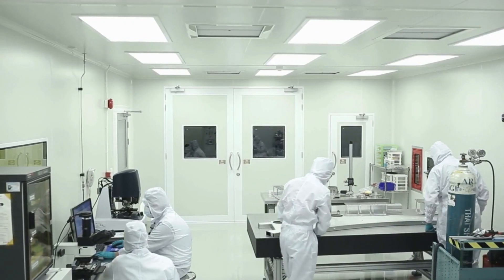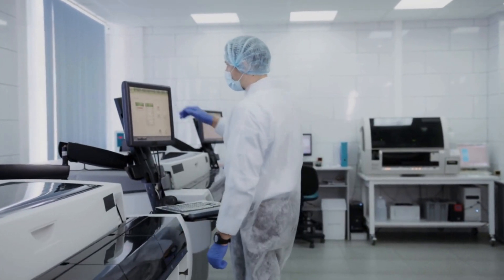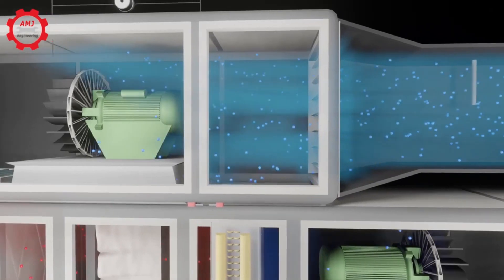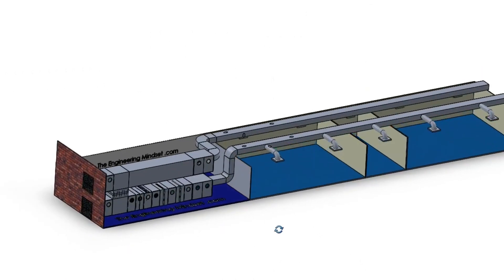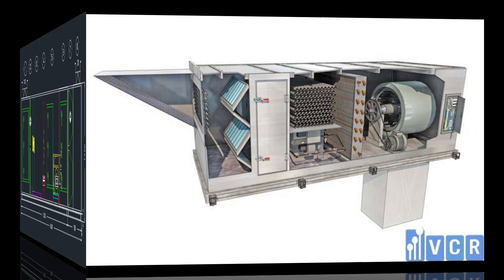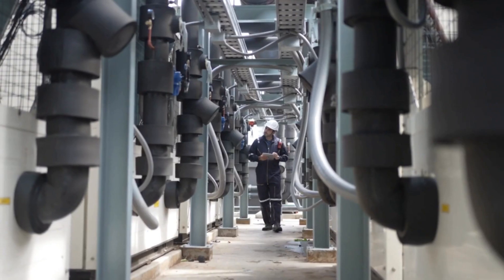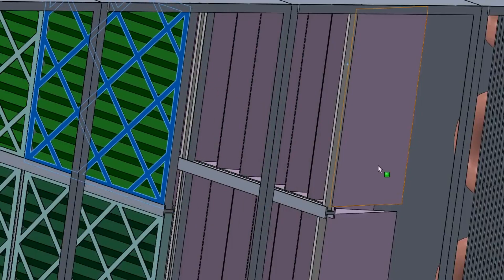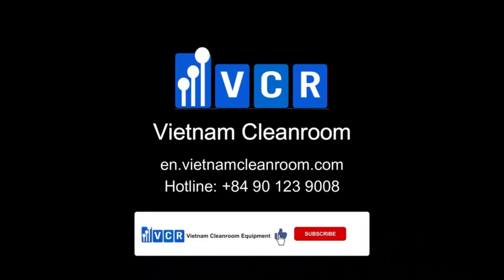Compare AHU, PAU and MAU in Cleanroom HVAC system design